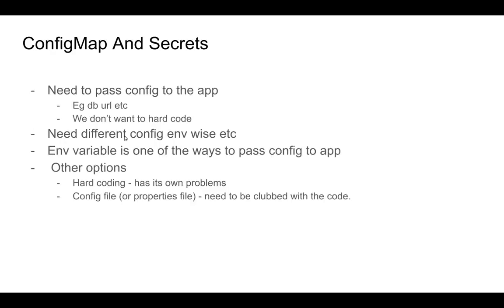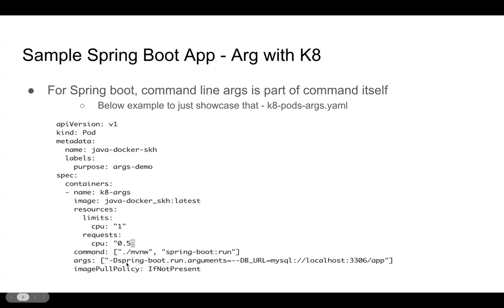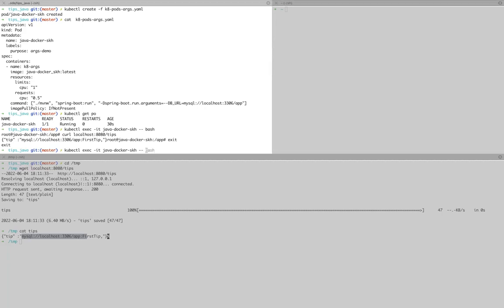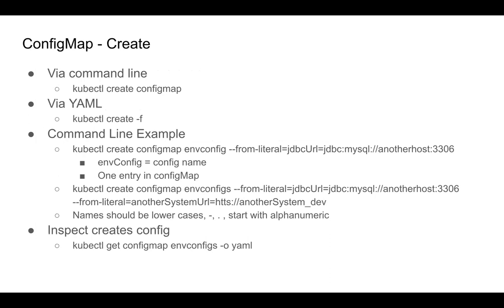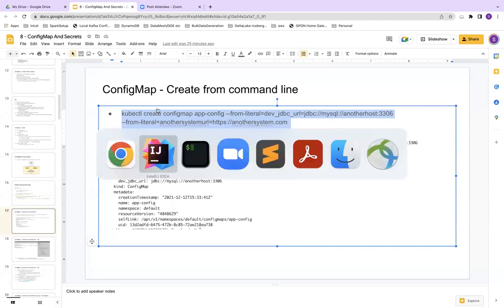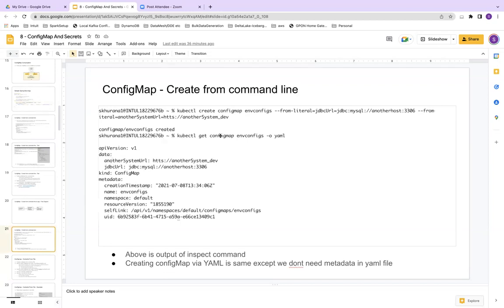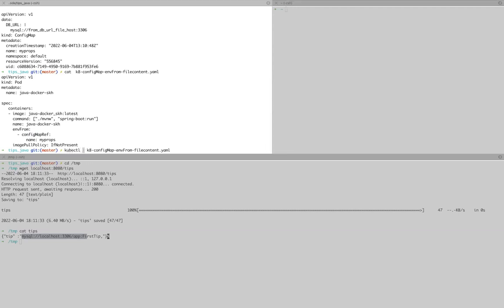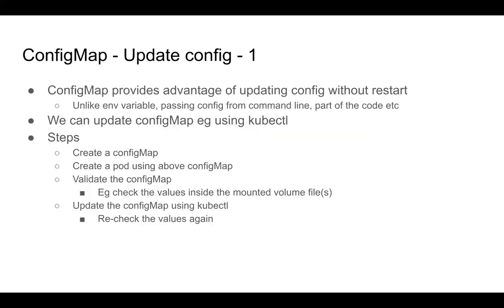Kubernetes With Java - Configurations With ConfigMap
ConfigMap provides ability to pass configuration to applications deployed on K8S pod(s). This video explains ConfigMap with an example of Spring boot application.

. Please feel free to request access to this app by letting me know your Github id.
This is part one of the ConfigMap videos. I will upload next parts of explaining ConfigMap and also about other K8S concepts in coming days.